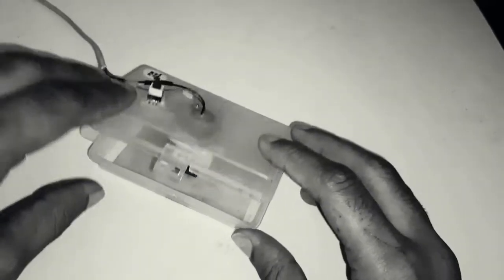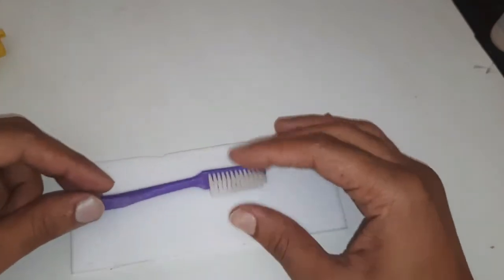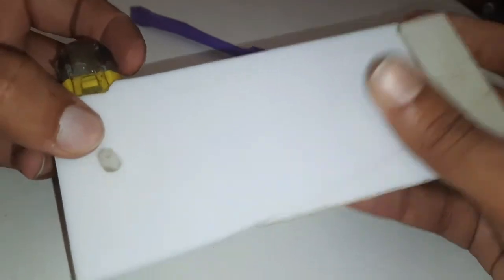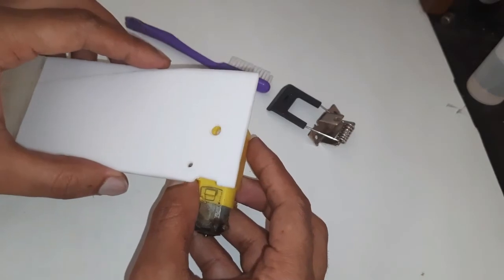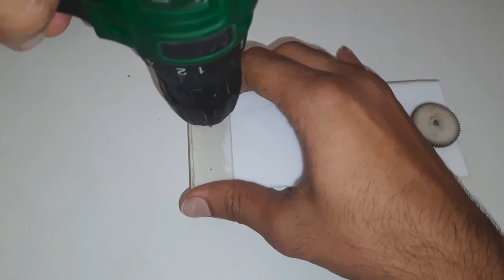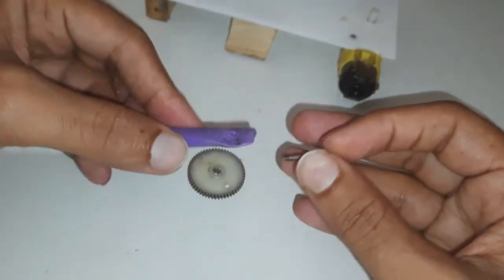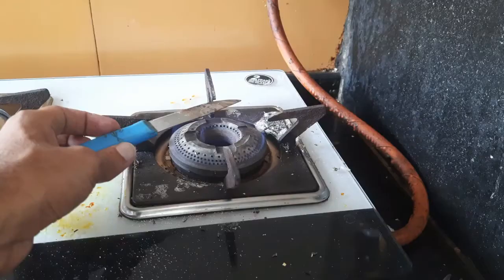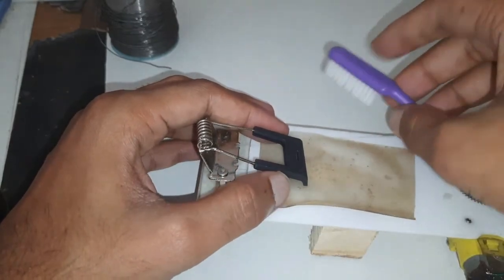How to Make IC Cleaner with Piston Mechanism Part2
If you having mobile Repairing shop you must need this gadget.
This one works better than the previous Cleaner